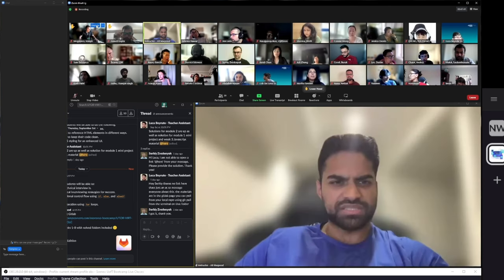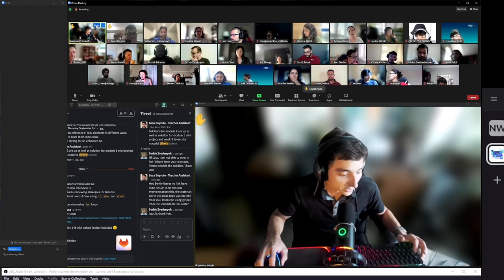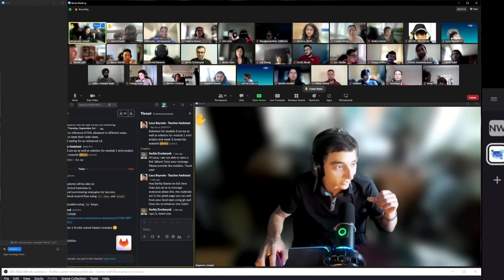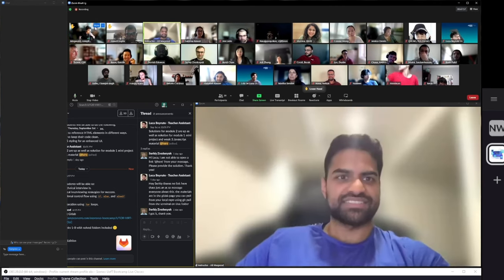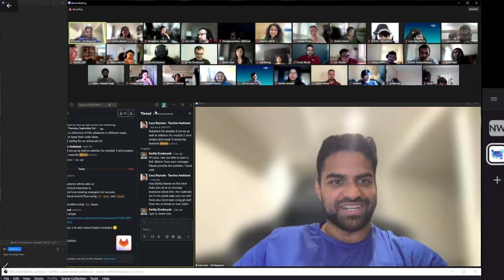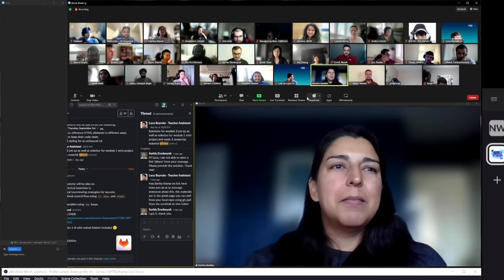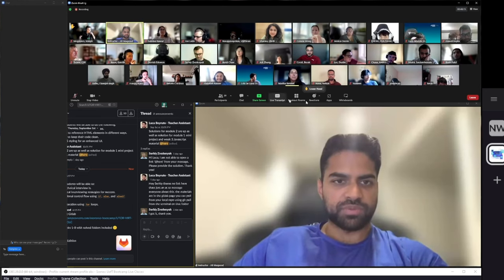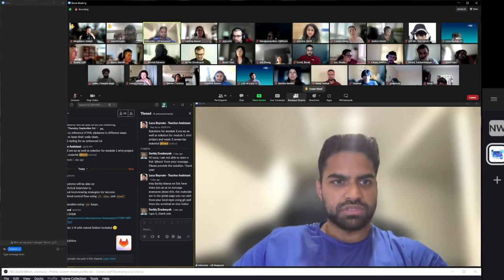what is JavaScript? Joseph Mogavero